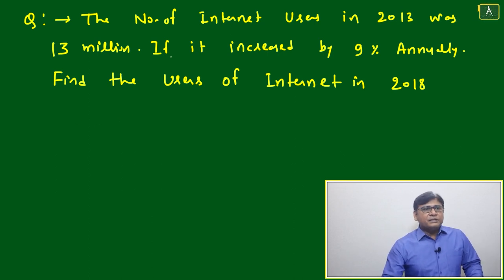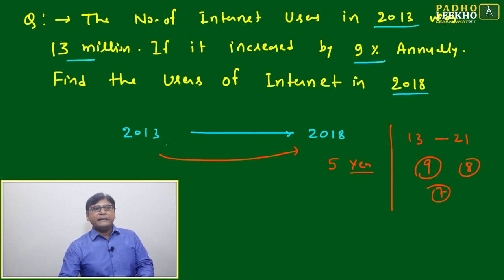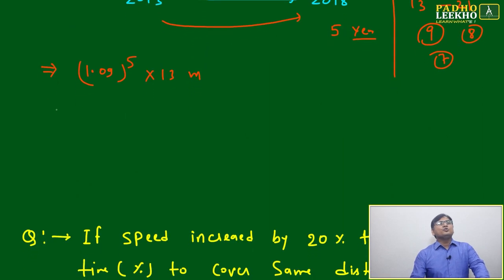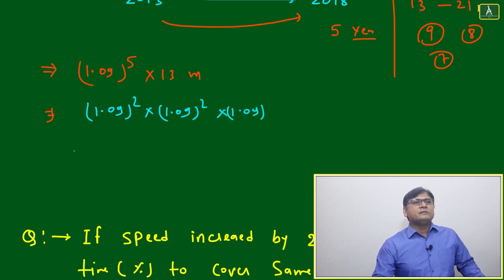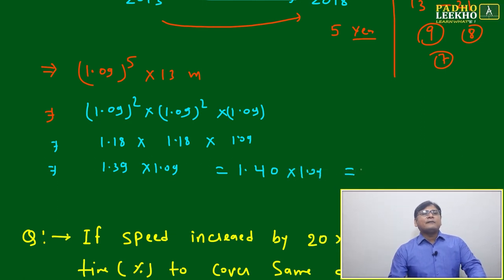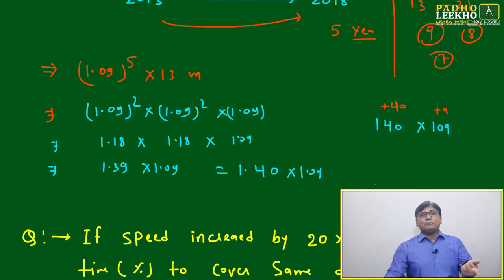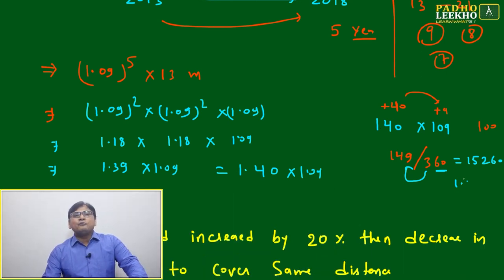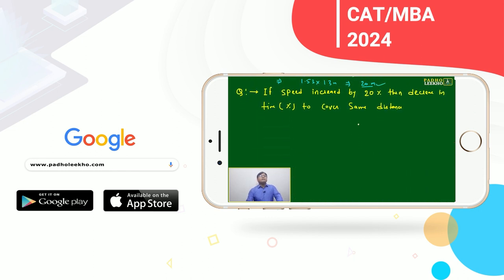PERCENTAGE QUESTION 2 ( PERCENTAGE PART-12 ) ARITHMETIC-12 |CAT 2024 |CAT/MBA